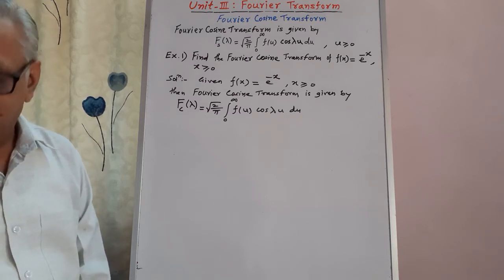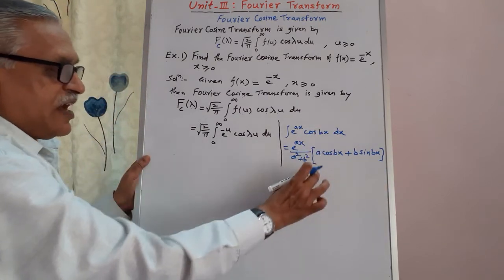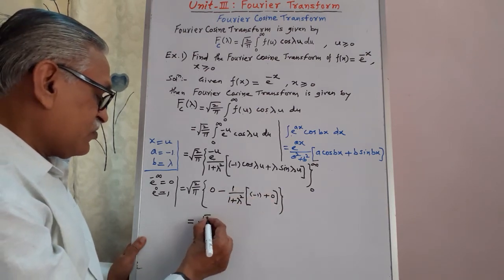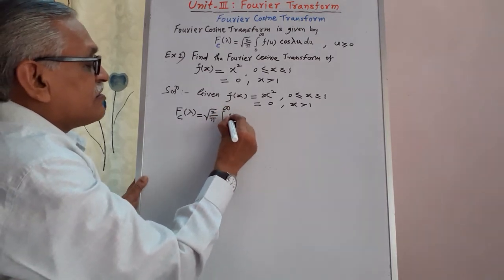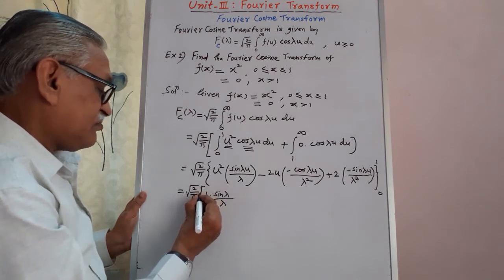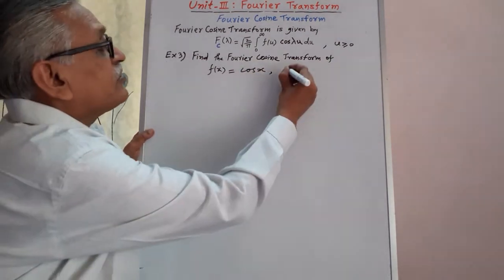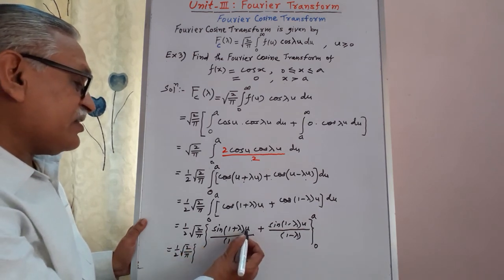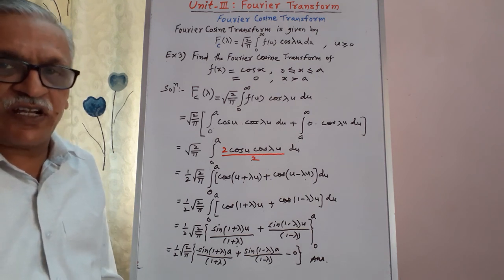Engineering Mathematics III I Unit 3: Fourier Transform I Fourier Cosine Transform of the Function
Link for complete play list of Laplace Transform